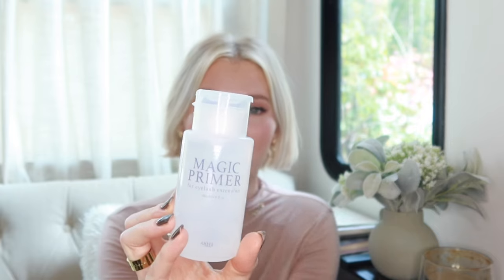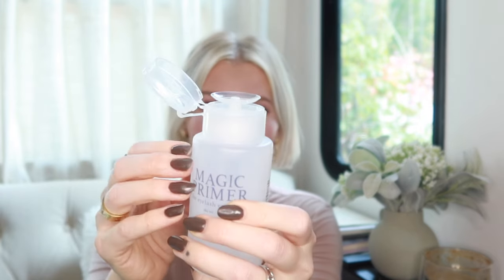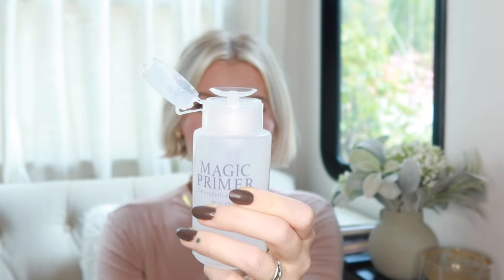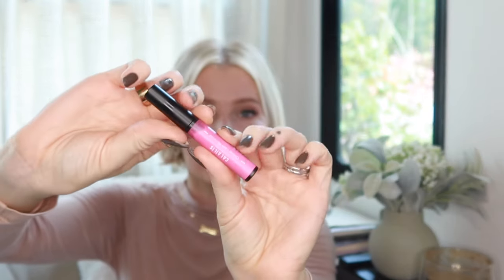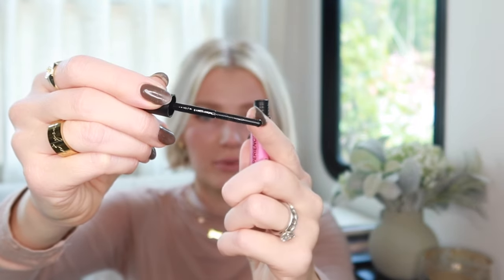DIY LASH MUST HAVES from Amazon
LINKS:
→Magic Primer
→cotton rounds
→lip brushes
→compact mirror
→larger mirror
or great travel mirror
→silicone lash pad
→lash linx remover oil
   or shop directly on LASHLINX.com
→flutterset remover
   or shop directly on FLUTTERSET.com
→Calailis travel tube remover
→FlutterSet sealant
other sealants with ball point tip